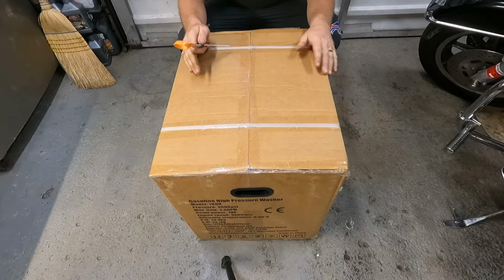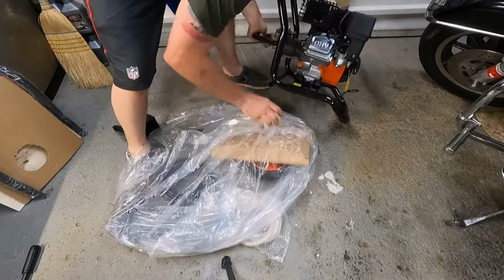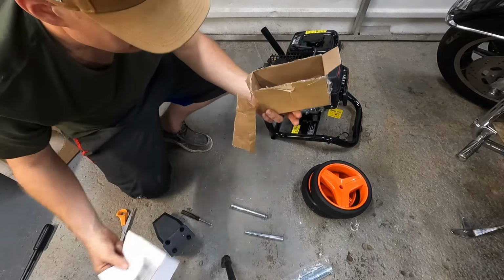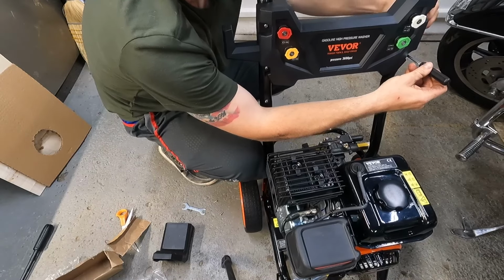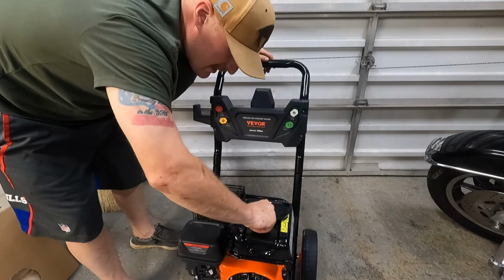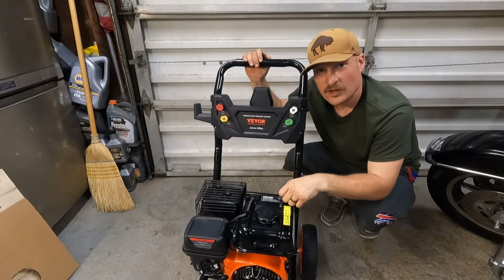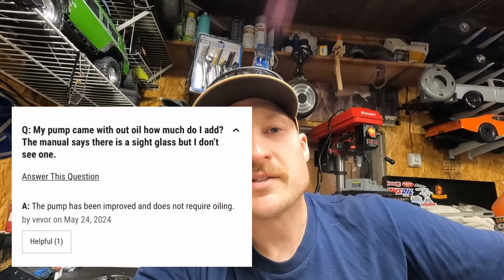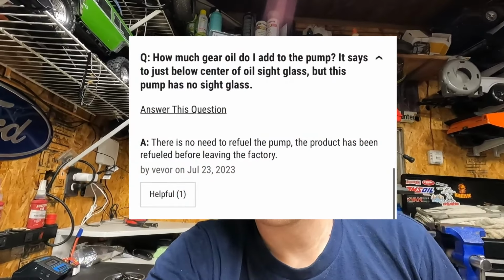VEVOR TOOLS 3600psi 2.6gpm pressure washer unboxing, assembly and review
lets look at this non sponsored review on this vevor 3600psi pressure washer